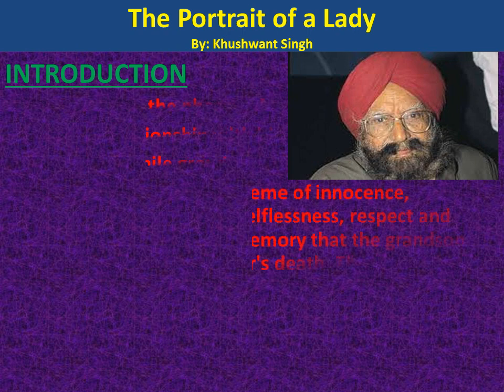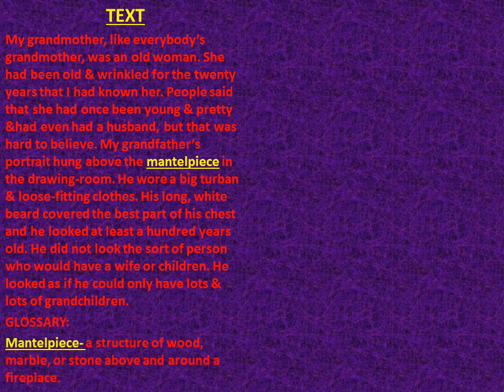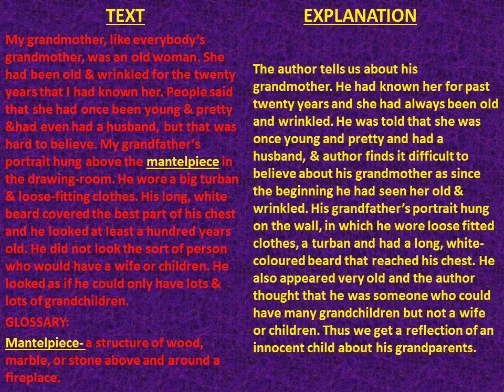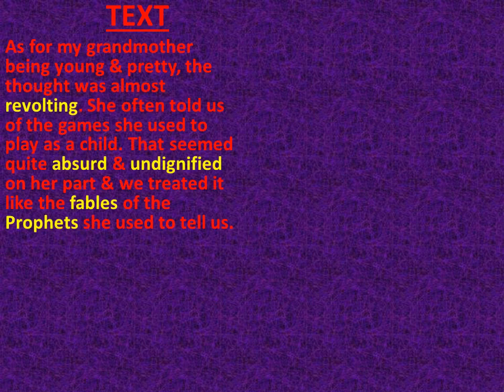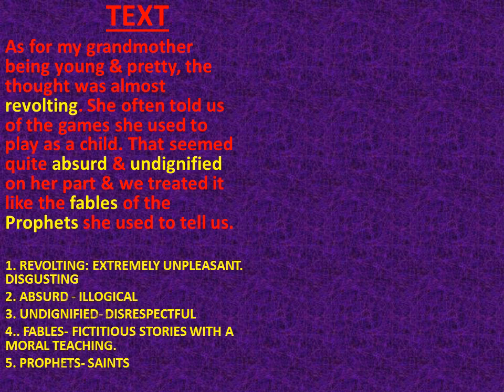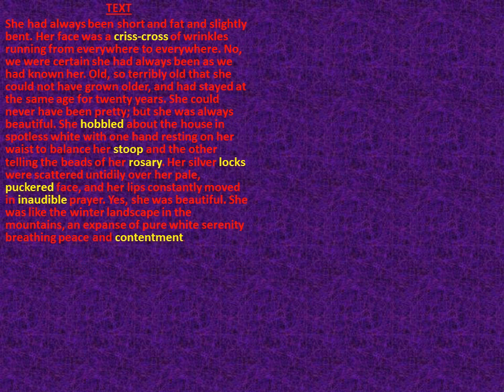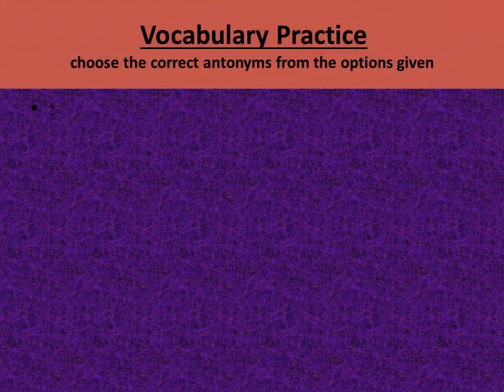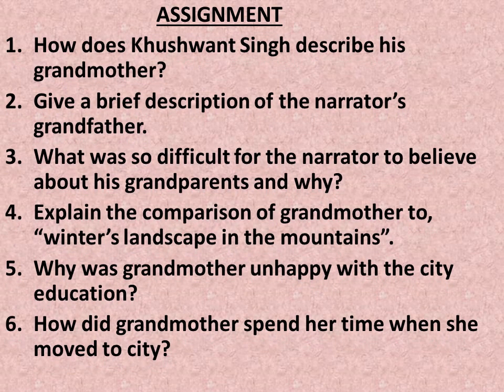CLASS- XI, ENGLISH, CHAPTER 1-The Portrait of a Lady (Part 1) Hornbill